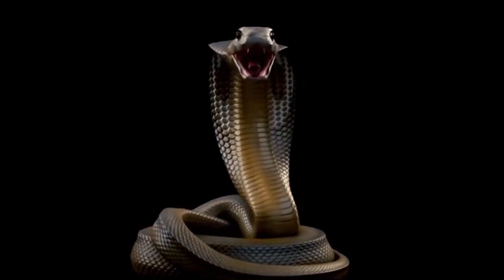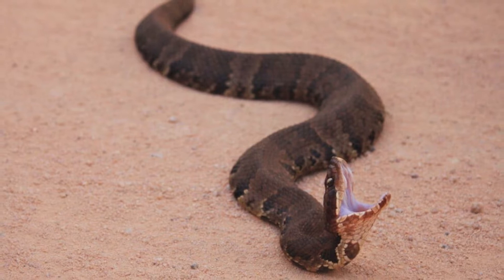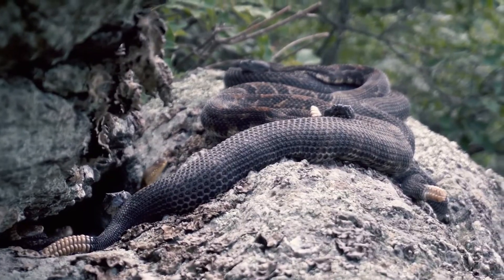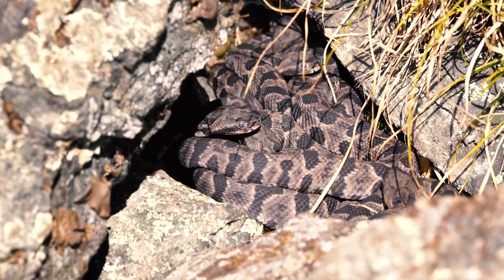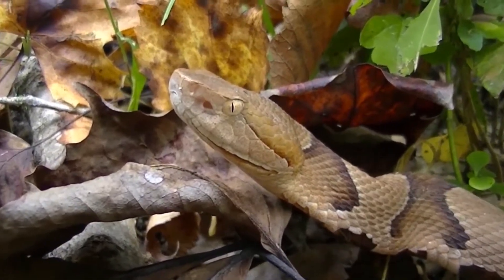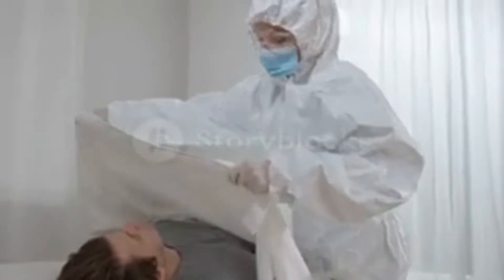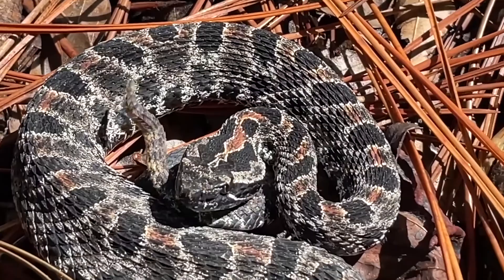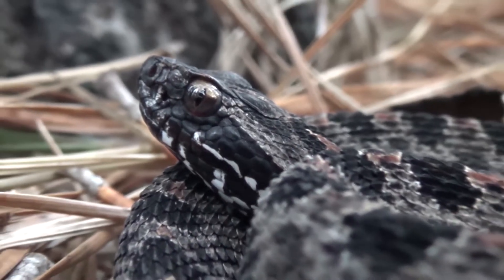Florida: Top 6 Most Dangerous Snakes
Snakes in Florida are not known to be very hostile and are unlikely to strike unless provoked. In fact, if you get too close to them, they will almost always make an effort to get away. But among the 50 or so different types of snakes, the Sunshine State is home to, six species are venomous. These animals can be considered pretty dangerous and should be avoided at all costs. What snakes are we talking about, let’s see.

Thumbnail Photo by Meg Jerrard